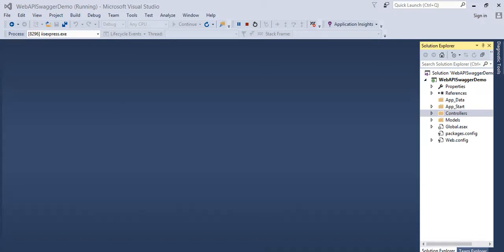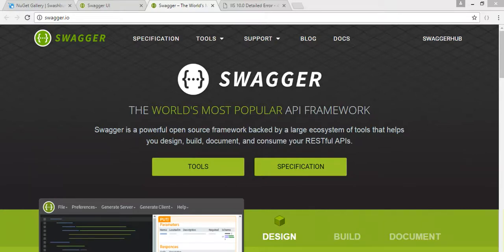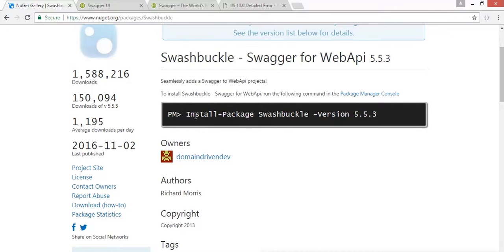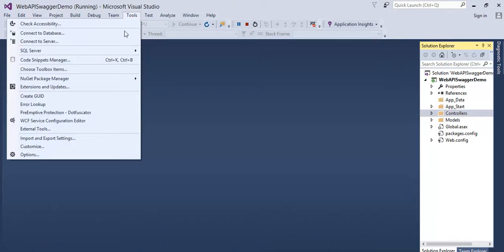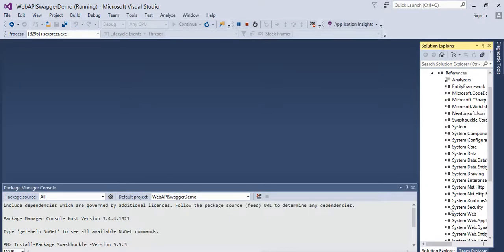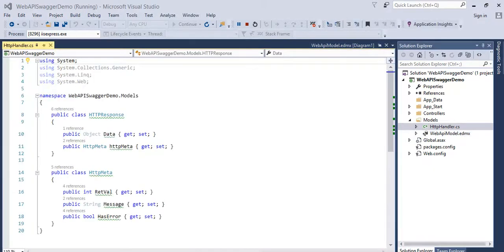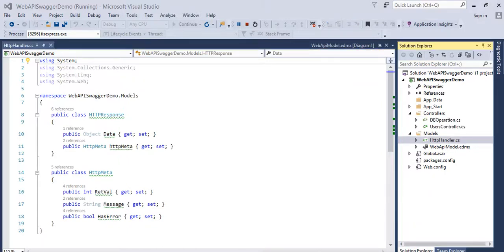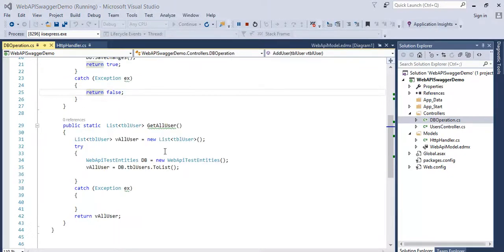What is Web Api? How to use it with swagger? PART 1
This video will help you to know what is web api and how it is working. How to test web api using swagger etc.

To add swagger in dotnet core please visit below